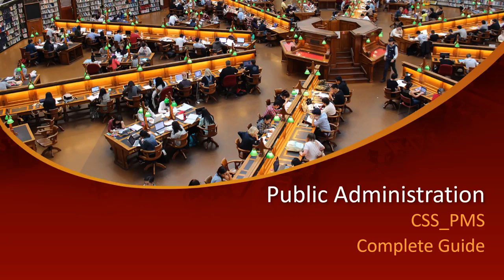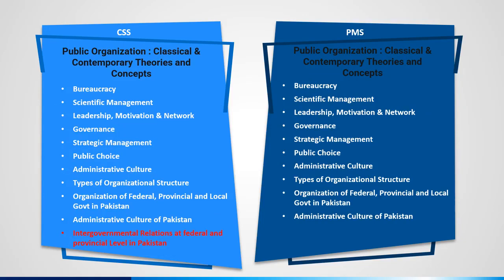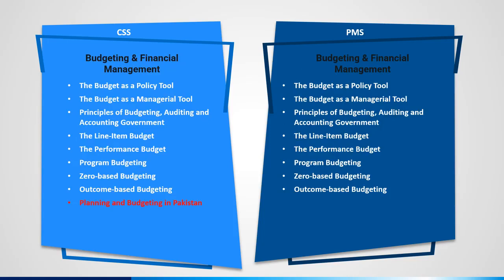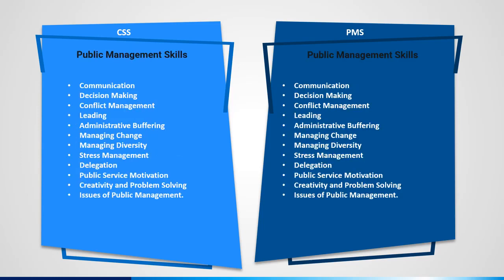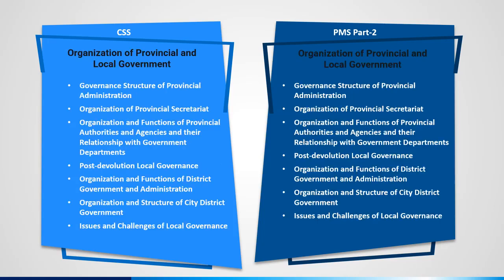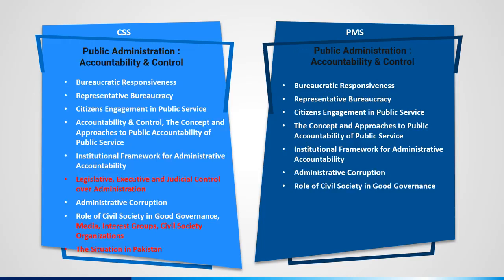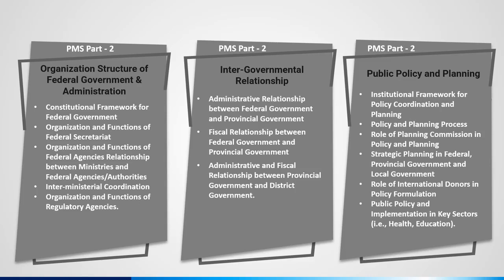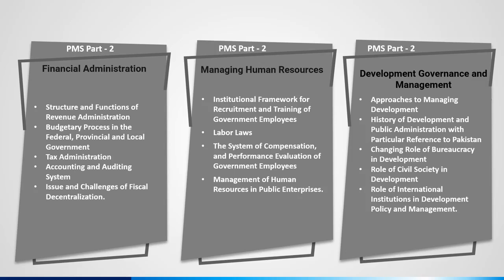Public Administration syllabus comparison CSS and PMS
A complete analysis of CSS and PMS syllabus and their comparison.